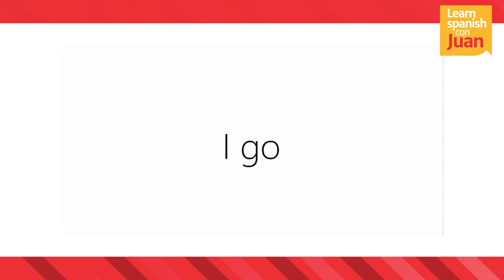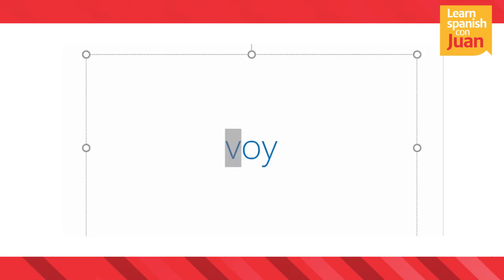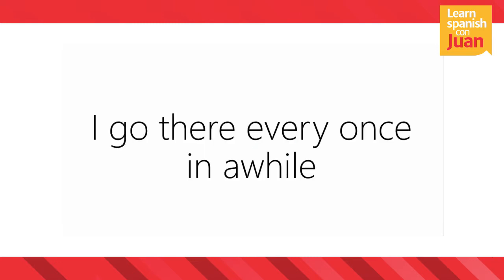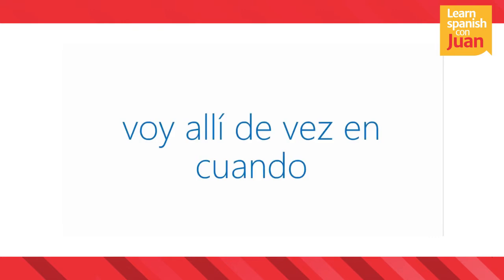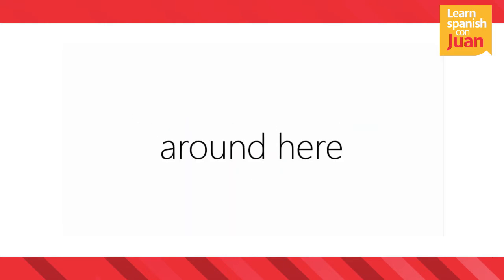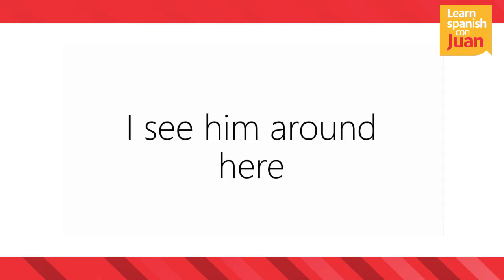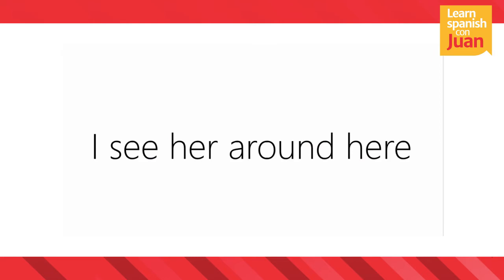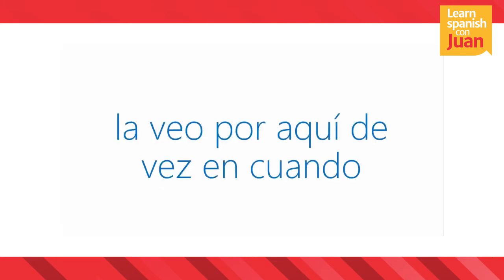Useful phrases | Learn Spanish Language | Learn Spanish con Juan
👉🏼👉🏼 BOOK A TRIAL LESSON 𝗡𝗢𝗪!   Get 70% off in your first lesson using the discount code below, And then book with the discount on my profile also you can find my profile as juan manuel d